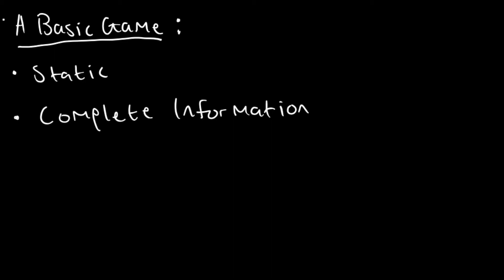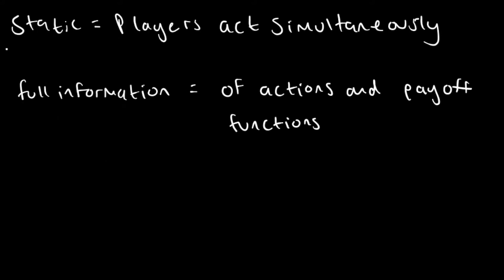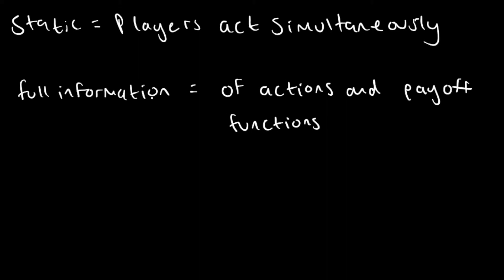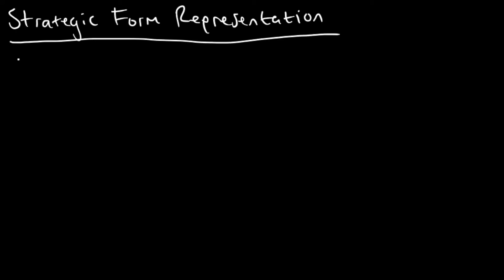Game Theory: Strategic Form Representation of Very Basic Game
I go through step by step what we mean by Strategic Form Representation in Game Theory and apply this framework to a very basic example. That is, a game with 2 players that is static and has complete information.